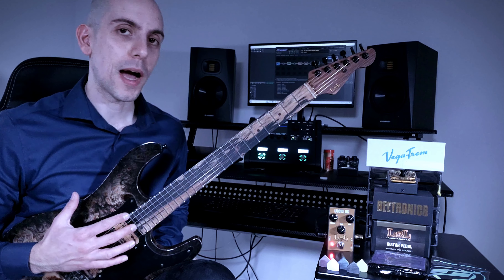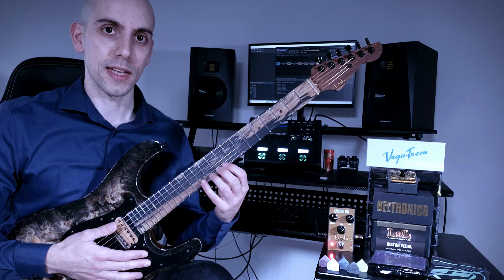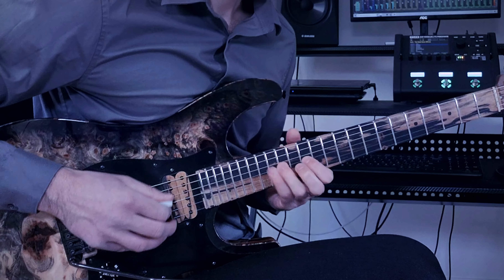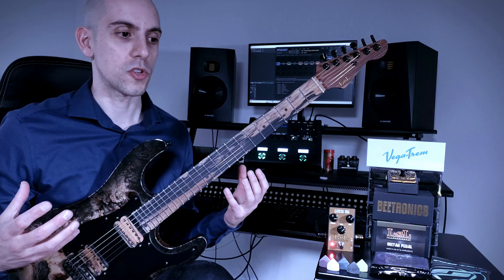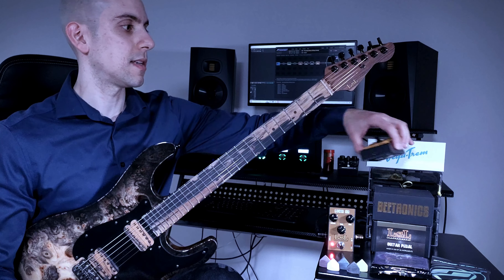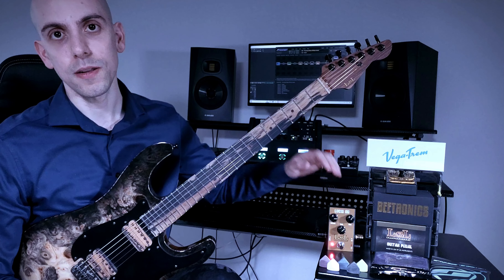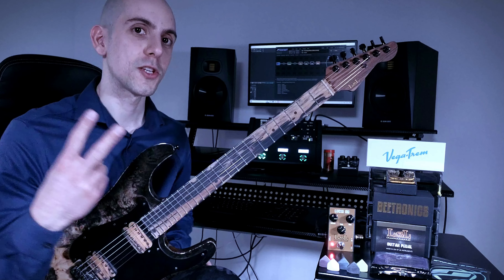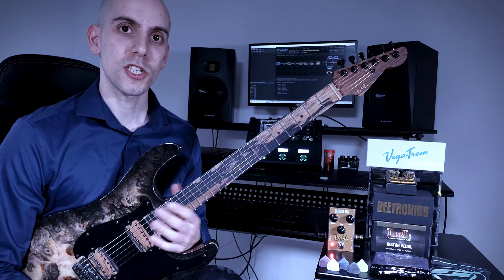The video you've been asking for...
My rig rundown: the gear behind my sound!

Submit your solo for a chance to win plenty of this gear and upgrade your tone!

Join the FREE Guitar Tips + Mini Lessons broadcast channel on my Instagram!

LSL Instruments Saticoy 24 Custom spec from The Vibrato Bar Boutique Guitar Gallery.
Guitarmory Ares Pickups
Purple Plectrums
The String Source
Fractal Audio FM3
Beetronics Nectar Tone Sweetener
LSL Lucid OD
Vega Trem VT1